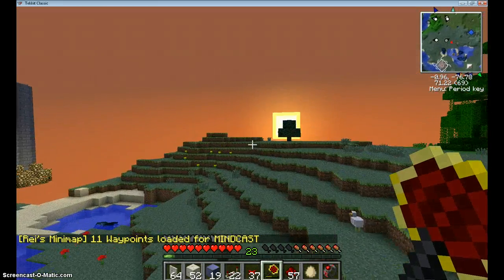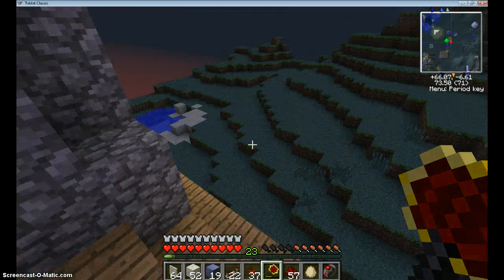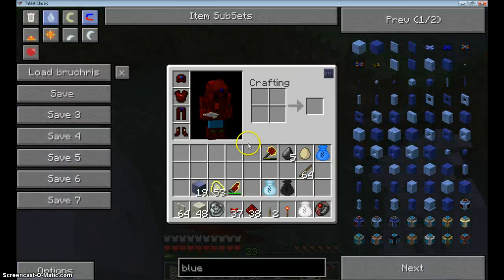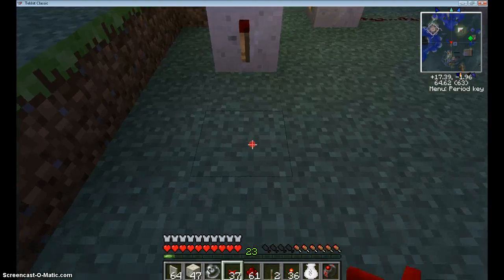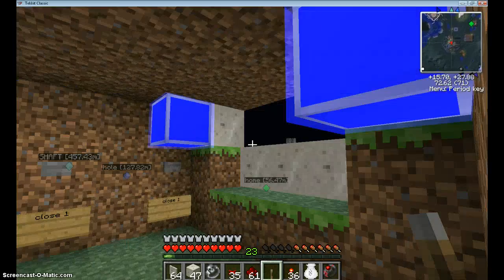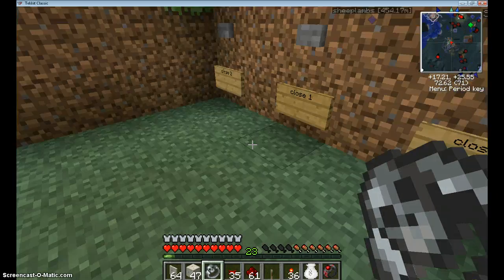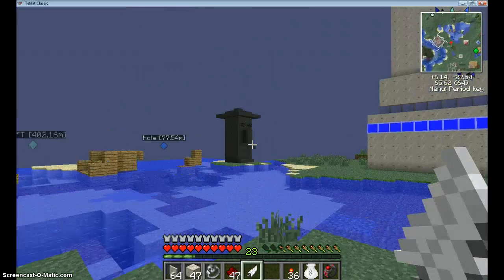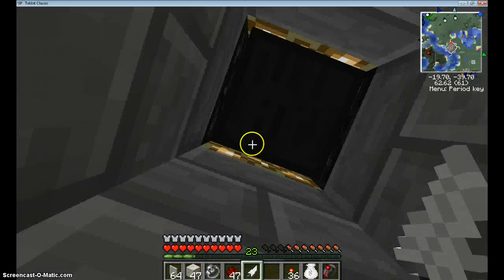mindcast fieldtrip part 1 the mindtower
joinme as i take a trip to the mindtower